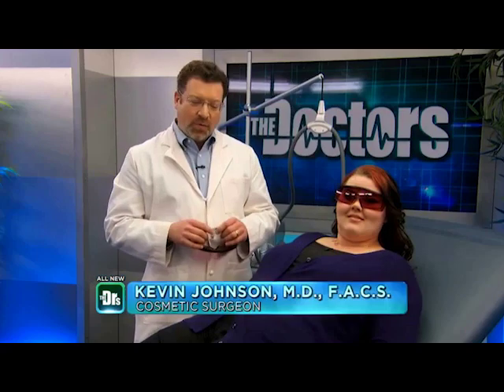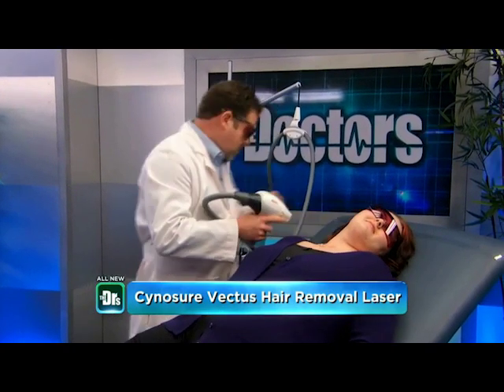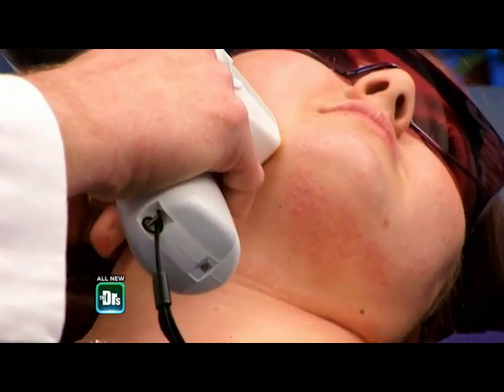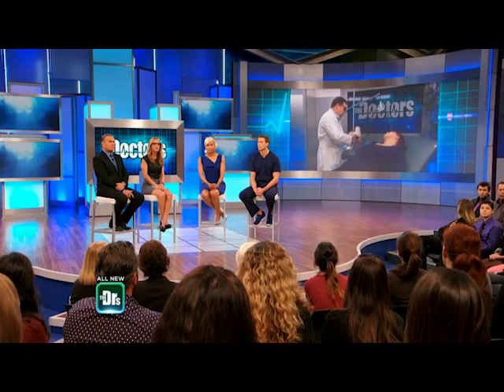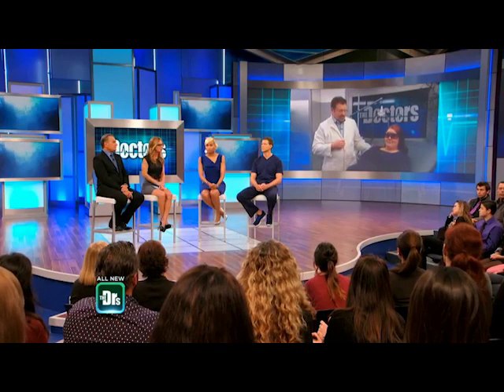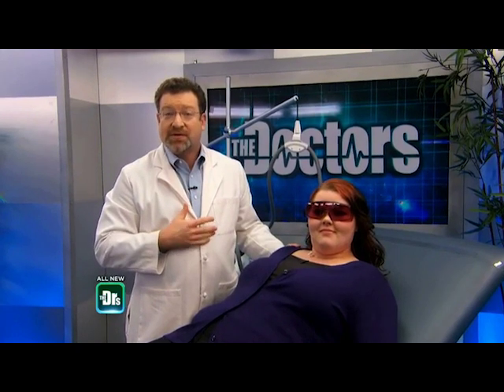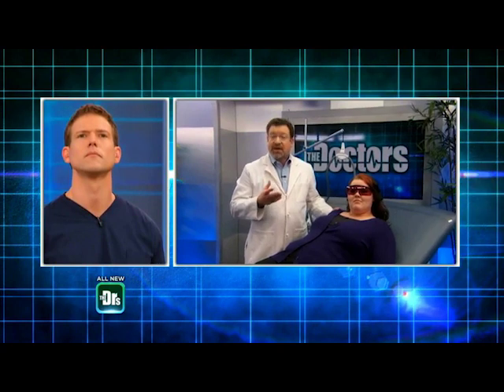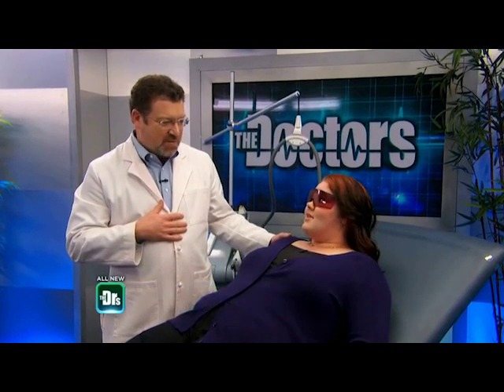Cynosure Vectus industry leading technology for laser hair reduction | Pittsburgh Pa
Shown on the Dr's Cynosure (Palomar) Vectus is industry leading technology for laser hair removal in Pittsburgh Pa | Western Pa